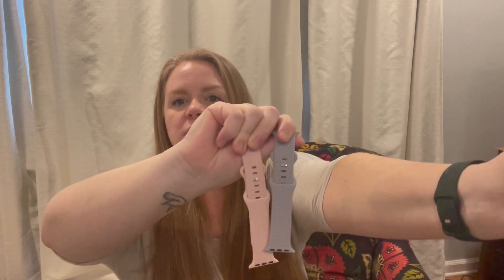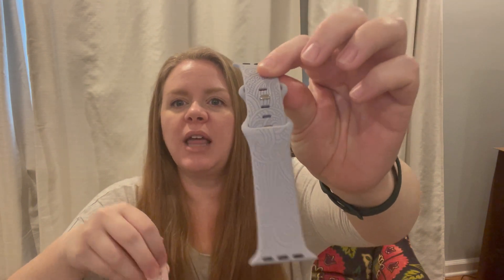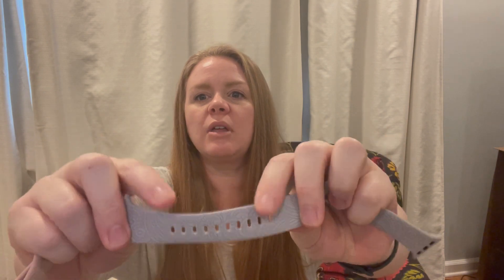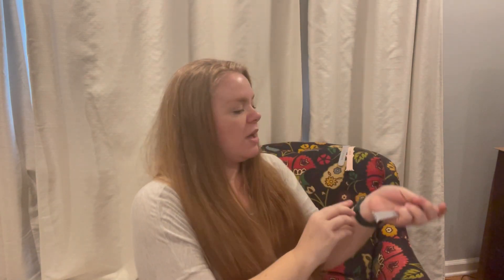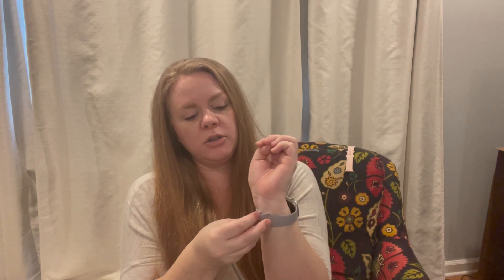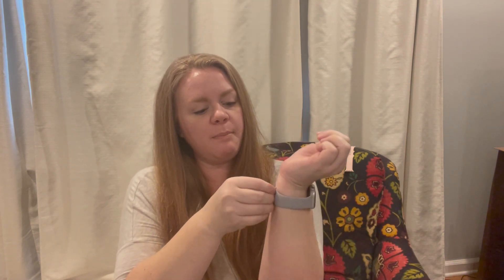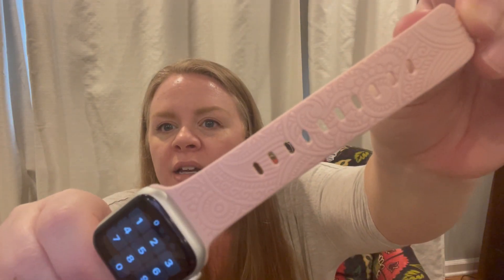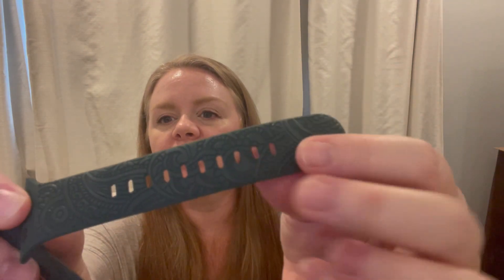Review of Floral Engraved band Compatible with Apple Watch Band 38mm 40mm 41mm 44mm 45mm 42mm Women